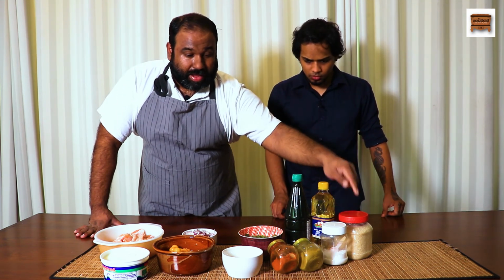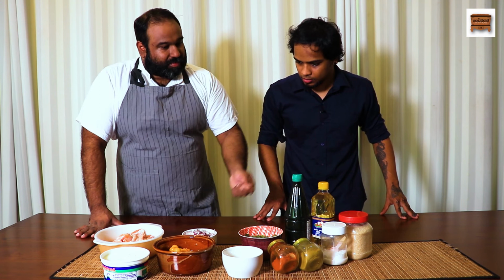Organic Gooseberries From Sri Lanka - Pettagama Presents Ceylon Gooseberry 🇱🇰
Cape gooseberries are an excellent source of vitamins A and C, which are antioxidants that can help boost the immune system and increase collagen production. The fruits also contain phosphorus, calcium, iron, potassium, and riboflavin, and have been used in folk medicine for their anti-inflammatory properties.

CONTACT PETTAGAMA ✉️

MUSIC CREDITS; -